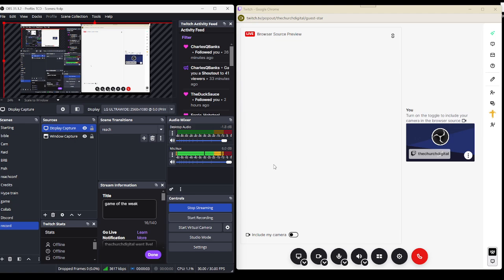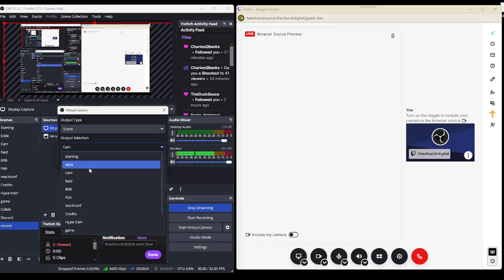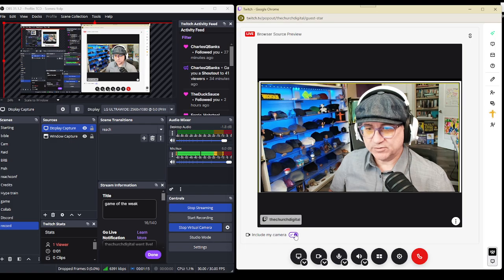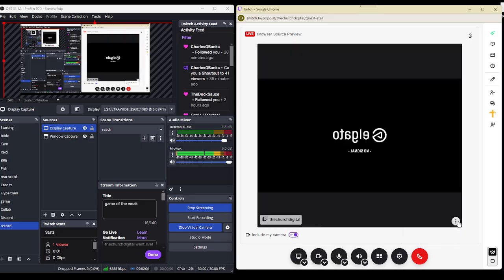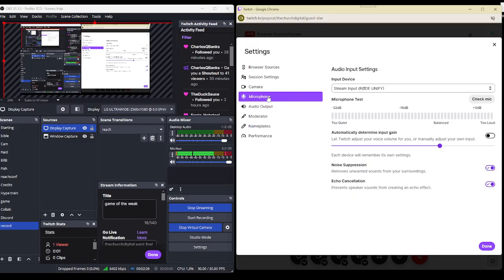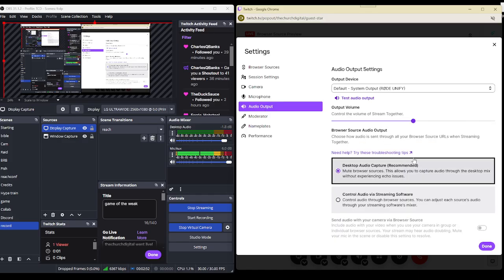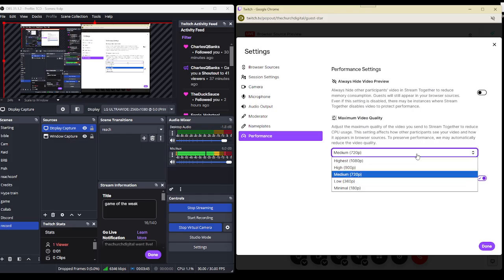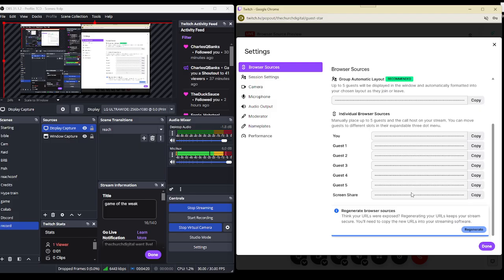How to set up: Virtual Cam & Collab Stream on Twitch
Learn how to take your Twitch streams to the next level by setting up a virtual cam and collaborating with other streamers in real-time. This tutorial will guide you through the process of configuring your virtual cam, inviting collaborators, and creating an engaging collab stream experience for your audience. Whether you're a seasoned streamer or just starting out, this video will provide you with the step-by-step instructions and tips you need to succeed. From setting up your virtual cam software to troubleshooting common issues, we've got you covered. So why wait? Watch now and start streaming like a pro on Twitch.